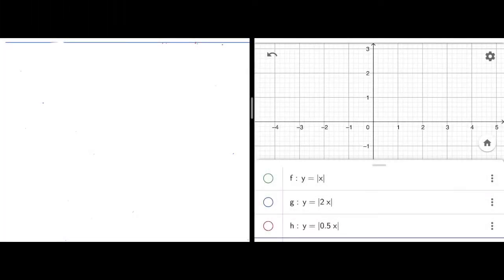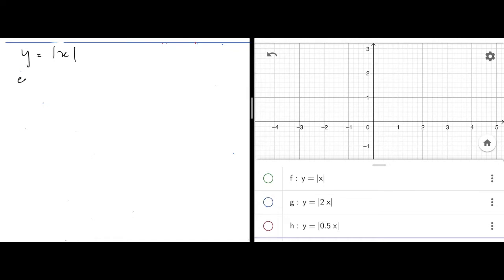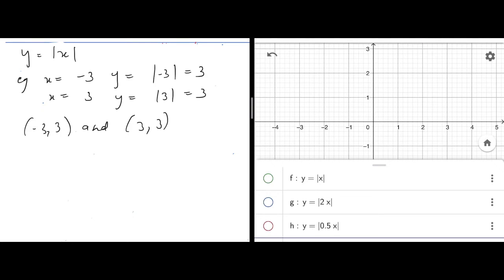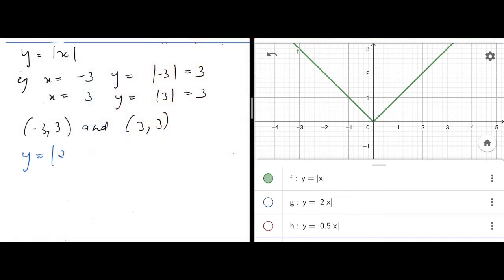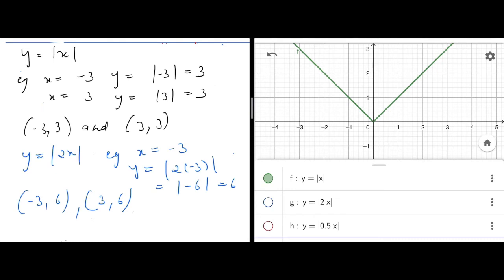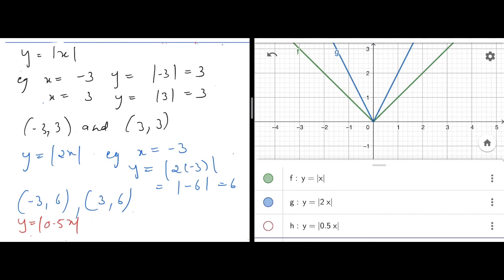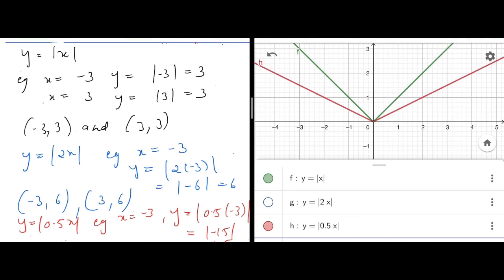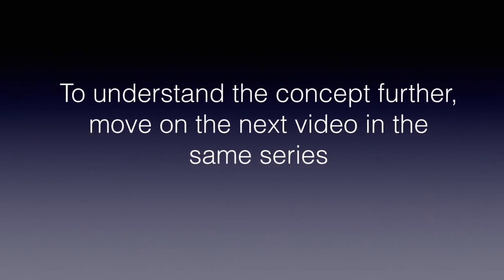Mode graph - lesson 1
Understanding and plotting basic mode graph